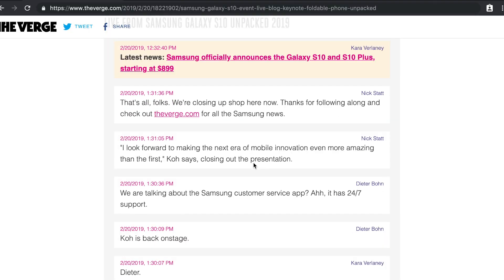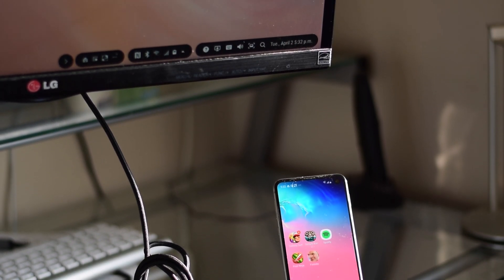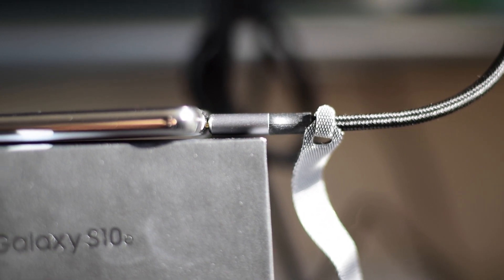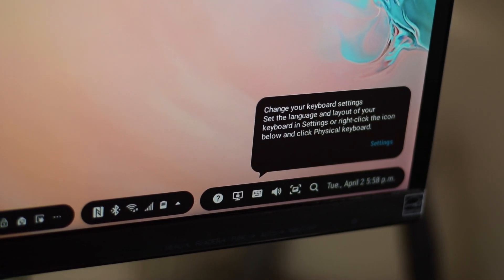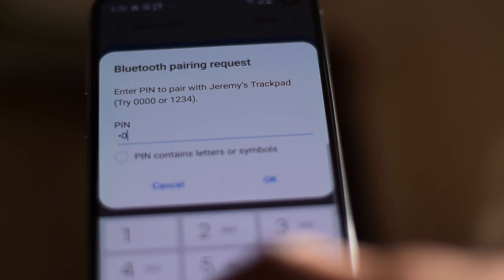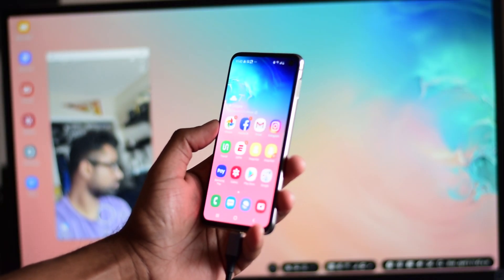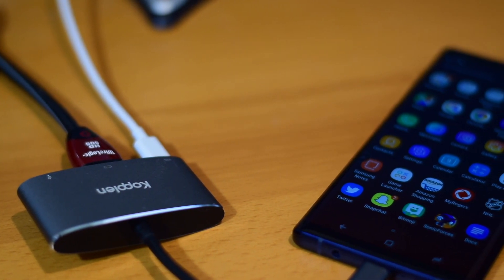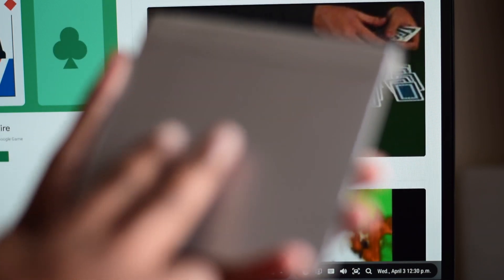Samsung DeX in 2019: We Didn't Expect This....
The Galaxy S10 lineup was released but some of you might be wondering. Where's DeX?! We give you look into DeX in 2019, and what, if anything, has changed.

👊SOCIAL MEDIA!👊

👊MUSIC!👊

⏩ In It (Instrumental Version) by Ramin
⏩ Upgrade (Instrumental Version) by Spring Gang